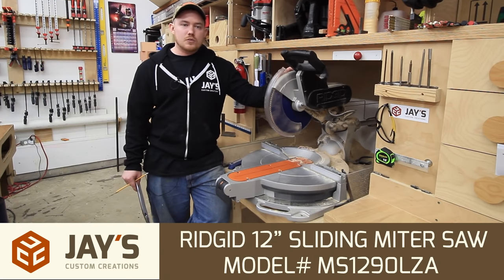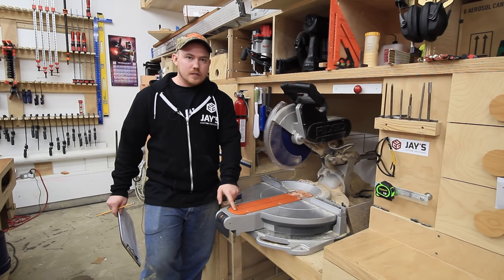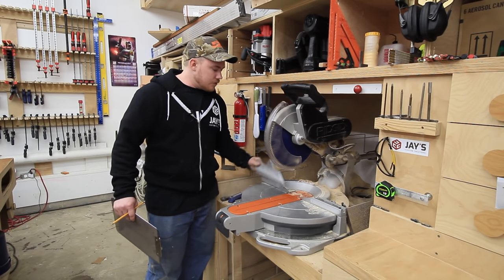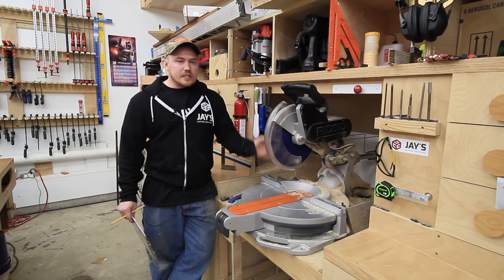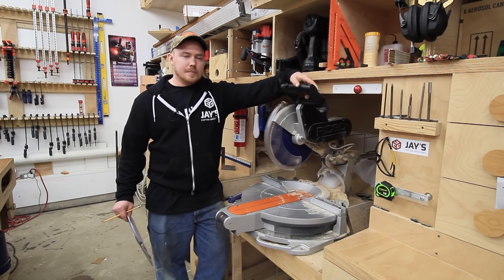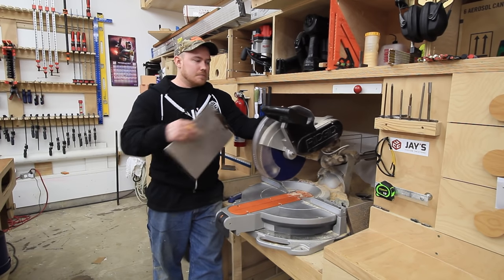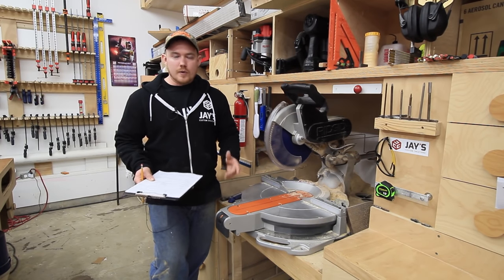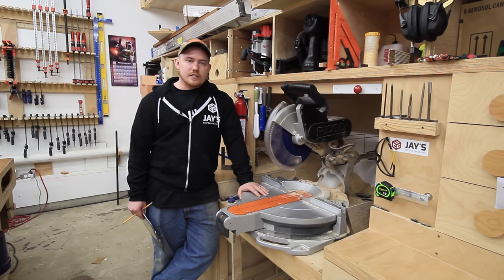Tool Talk #7: Ridgid 12" Compound Sliding Miter Saw